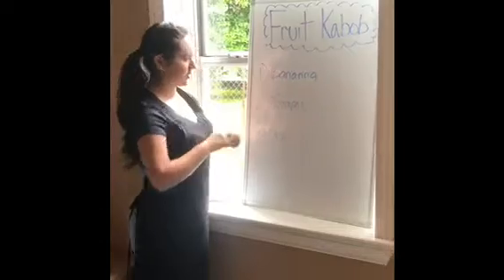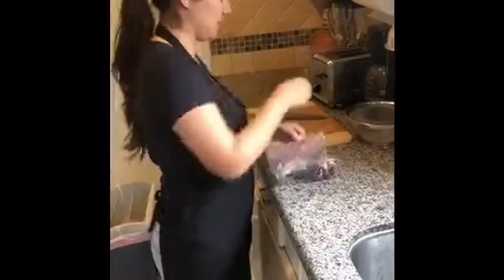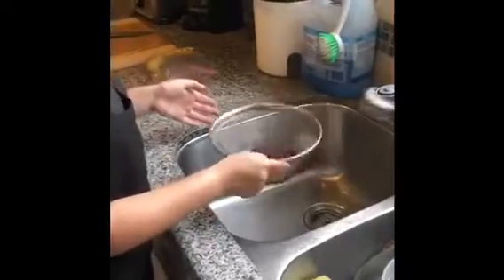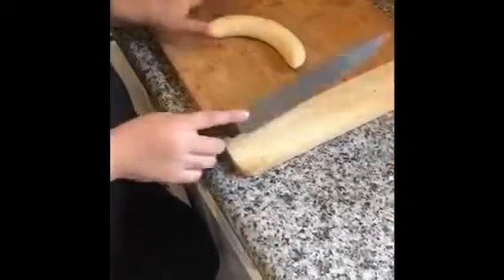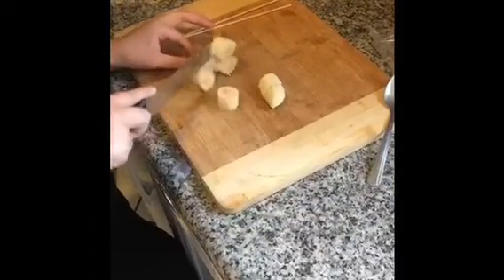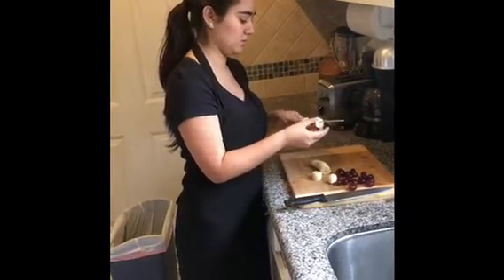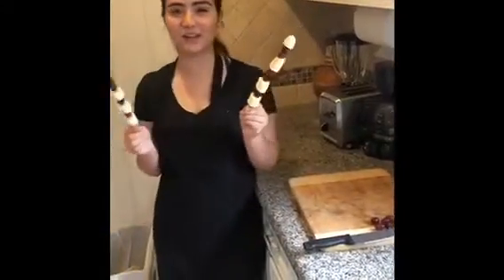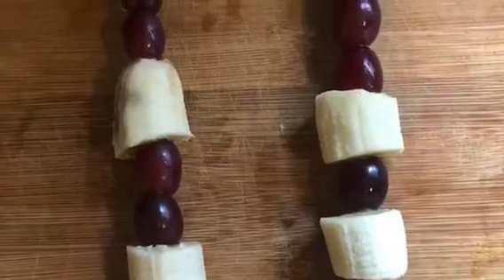Fruit Kabobs (Culinary Class)